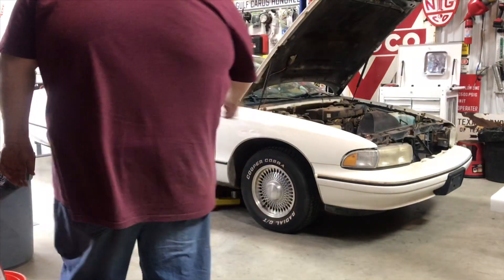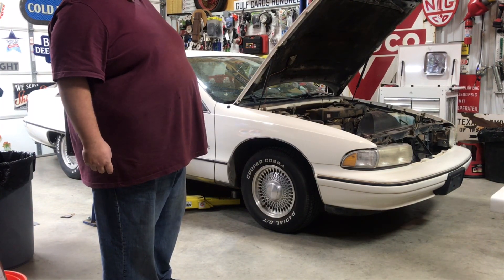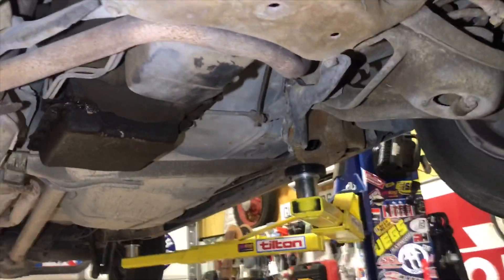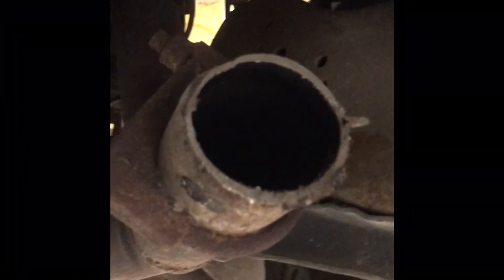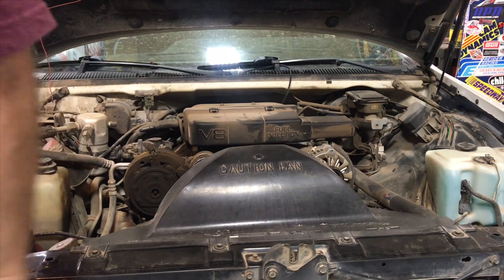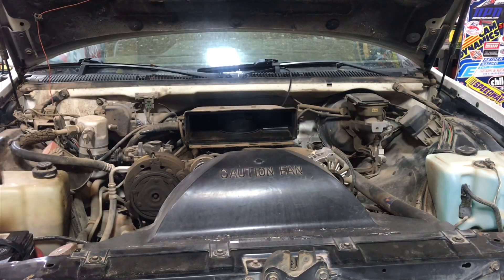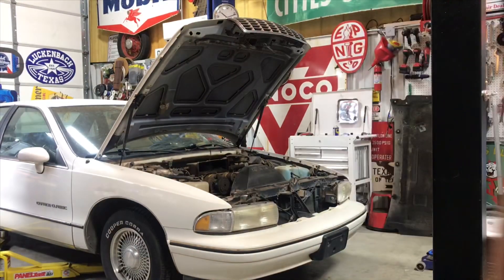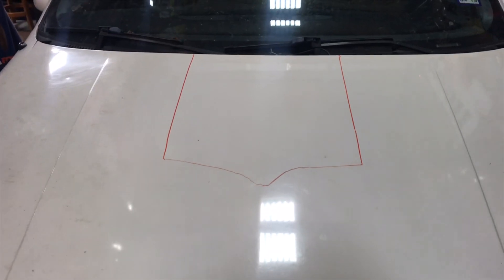Bracket Beater Phase 1!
1991 Caprice “Bracket Beater”